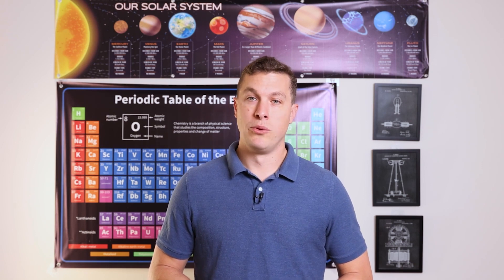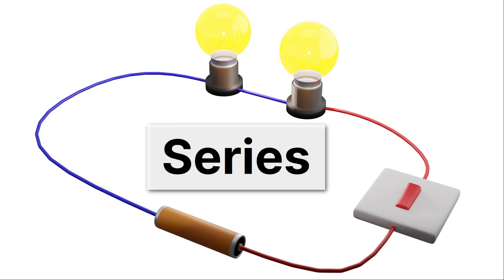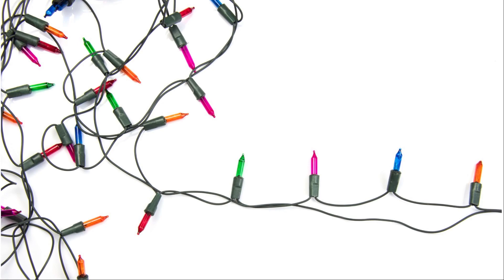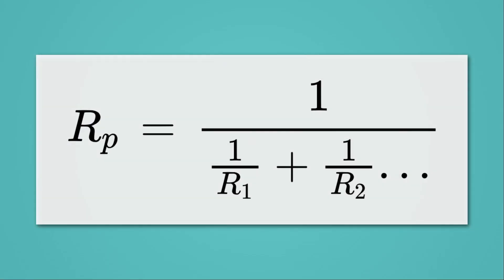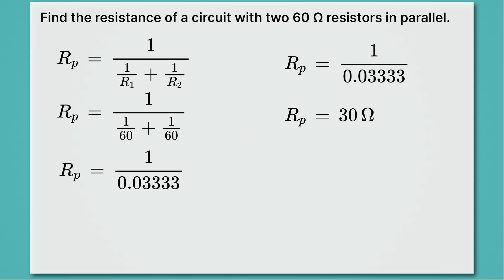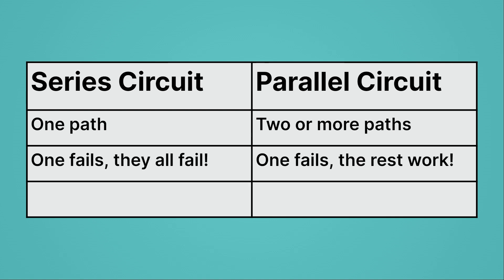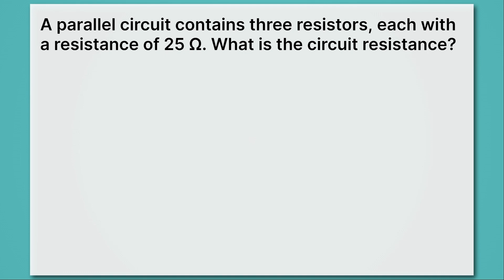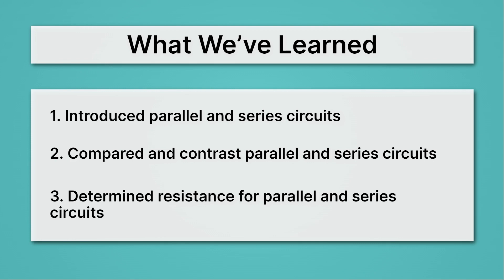Parallel and Series Circuits - Physics for Teens!